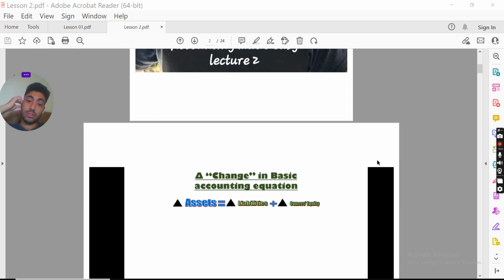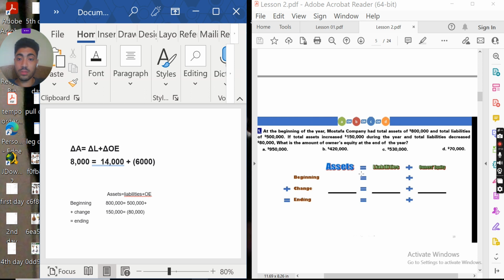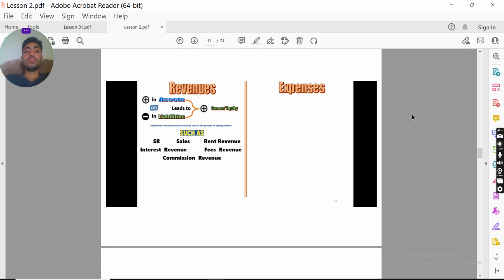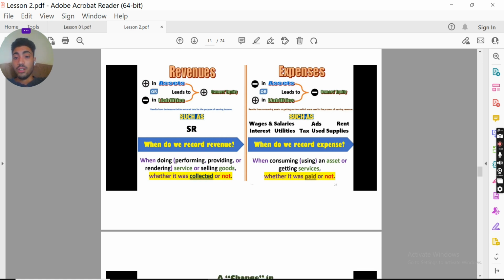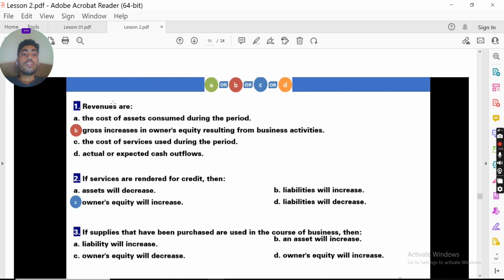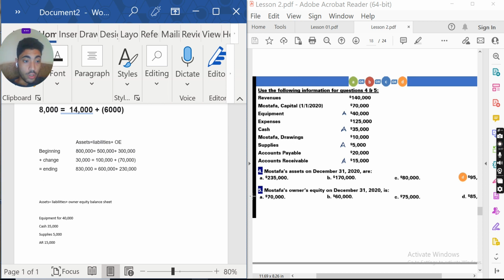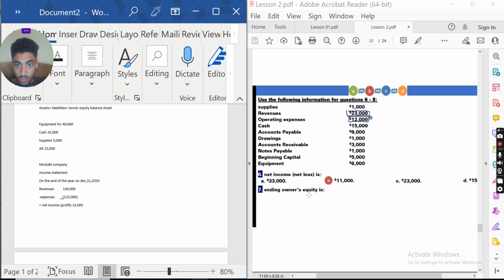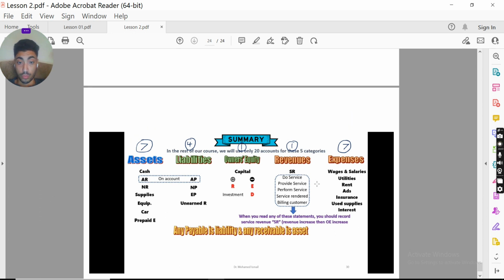Lecture 2, fundamentals of accounting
I'm passionate about finance and accounting, and here you'll find a variety of informative videos that delve into the world of numbers and help you understand key concepts.

In this video, we'll be exploring the Change Matrix on the Basic Accounting Equation and diving into the fundamentals of assets, liabilities, and owner's equity. Understanding these concepts is crucial for anyone looking to grasp the foundations of accounting.

Assets refer to the resources owned by a business that have economic value and can be measured in monetary terms. Examples of assets include cash, inventory, property, equipment, and accounts receivable.

Liabilities, on the other hand, represent the obligations or debts owed by a business to external parties. They are typically financial obligations that the business must fulfill. Examples of liabilities include loans, accounts payable, and accrued expenses.

Owner's equity, also known as shareholders' equity or net worth, represents the residual interest in the assets of a business after deducting liabilities. It is the ownership claim on the business assets by the owners or shareholders. Owner's equity can be increased through investments made by the owners and retained earnings generated by the business.

In the video, we'll discuss how changes in assets, liabilities, and owner's equity affect the basic accounting equation, which states that Assets = Liabilities + Owner's Equity. We'll explore various scenarios and walk through examples to illustrate the impact of these changes on the equation.

Whether you're a student studying accounting, a business owner trying to manage your finances, or simply someone interested in learning more about this subject, this video will provide you with a solid understanding of the Change Matrix on the Basic Accounting Equation.

Thank you for joining me on this learning journey, and let's dive into the fascinating world of accounting together!